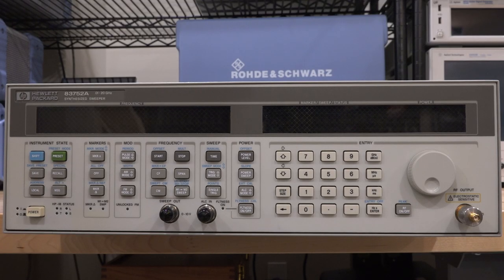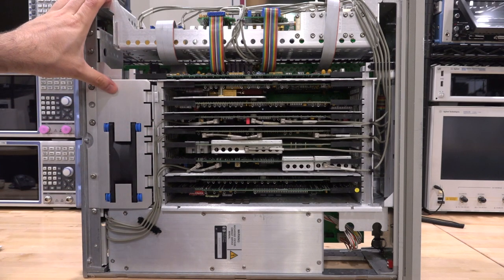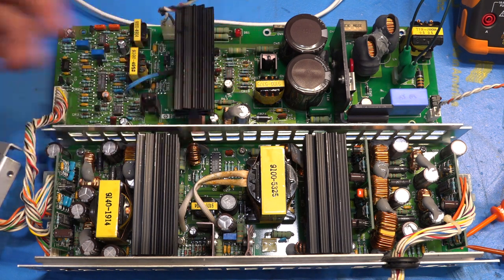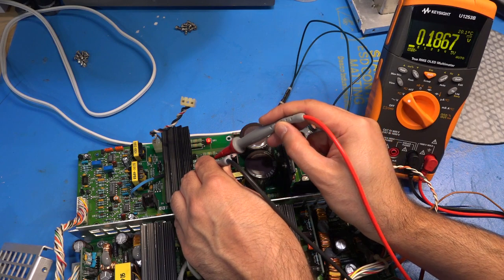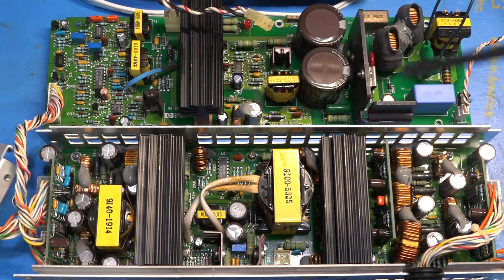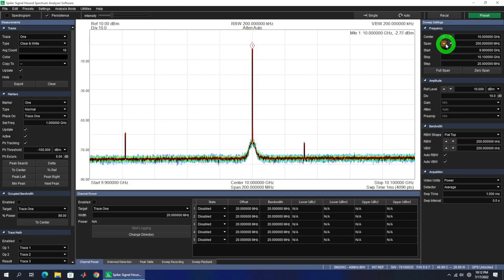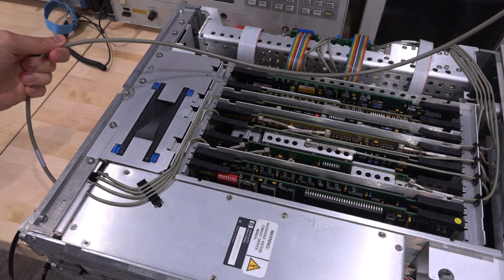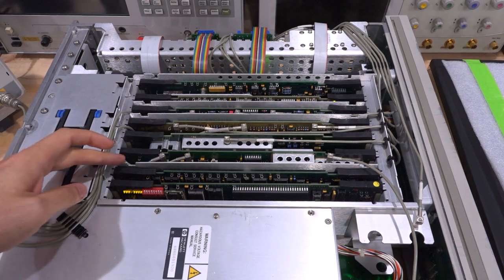TSP #209 - Teardown, Repair & Analysis of an Agilent 83752A 10MHz - 20GHz RF Synthesized Sweeper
In this episode Shahriar takes a close look at an HP 83752A which shows no signs of life. The power supply of the instrument does not produce standby or any other output voltages. The power supply is examined and the startup circuitry is at fault. The problem is traced to a bad startup capacitor for the primary PWM controller. A replacement resolves the issue and the instrument powers on.
The instrument however has other issues. An UNLOCK condition is displayed and further testing shows that the frequency output of the instrument below 2GHz is unstable. The overall block diagram of the unit is presented and the fault is logically traced to a potential problem with the reference 100MHz of the hetrodyne block. An X-Ray of the board allows us to reverse engineer the final output amplifier and a faulty NPN is located. A replacement resolves the UNLOCK condition and the instrument is fully functional.